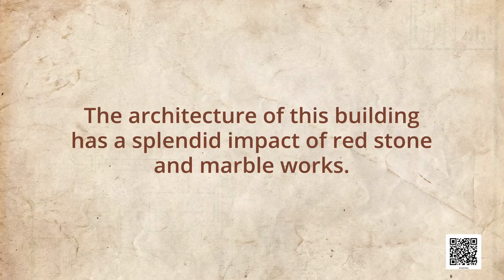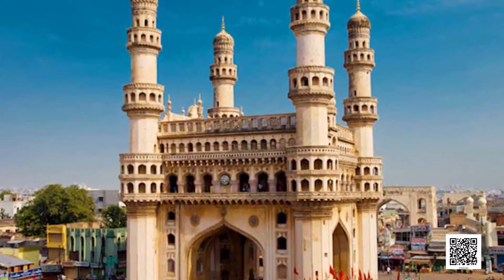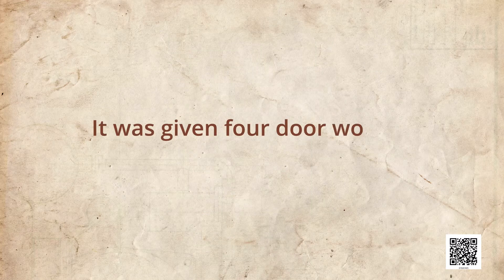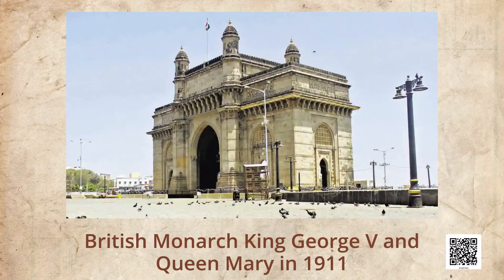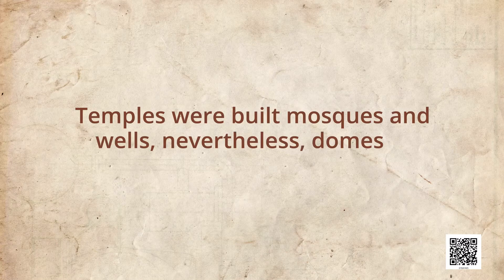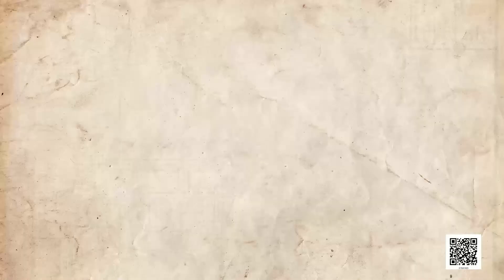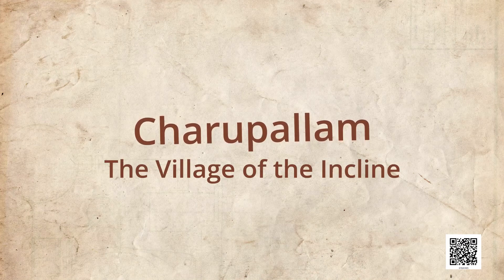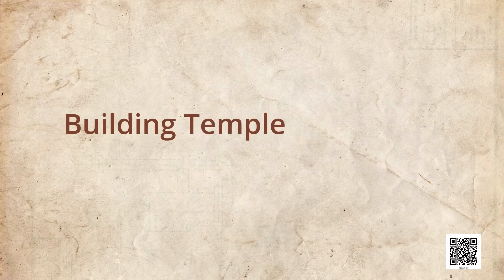Class 8 History chapter 5 Rulers And Buildings cbse ncert social science